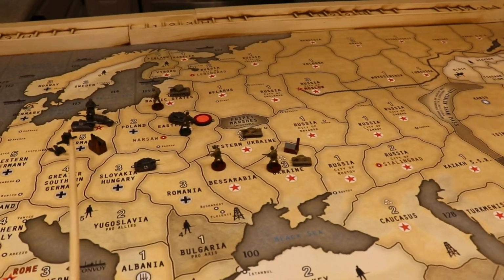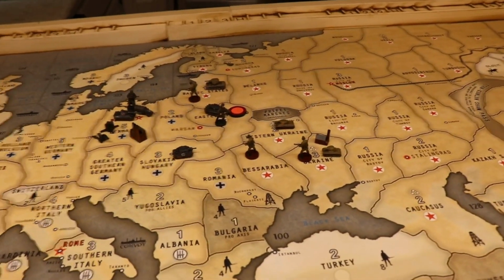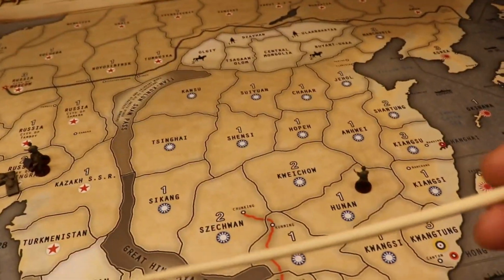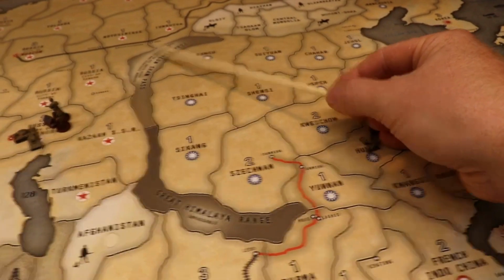Bloodbath Ruleset - Integrated Railways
How the railways work in the BBR